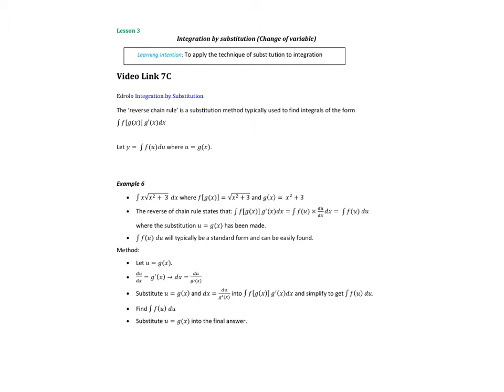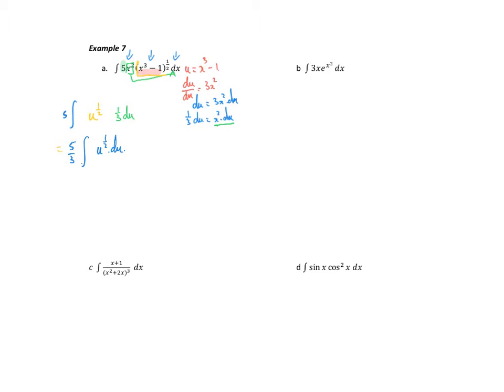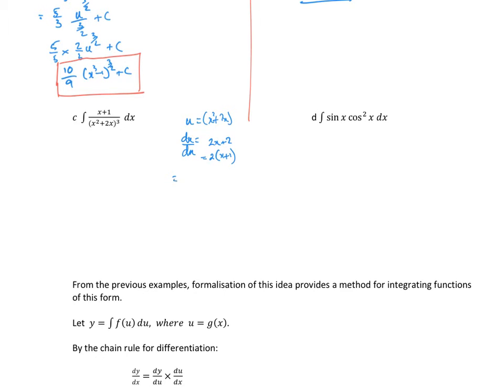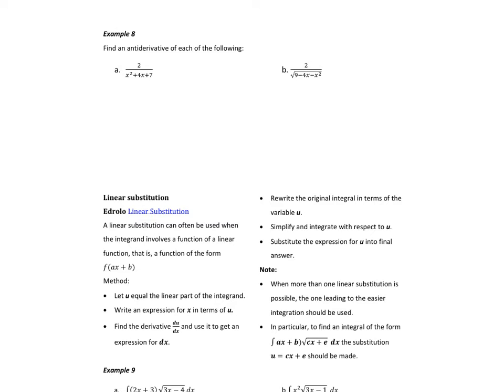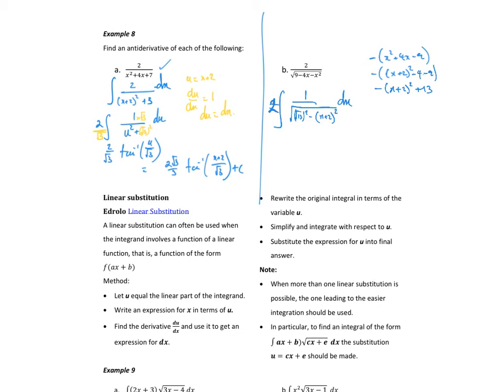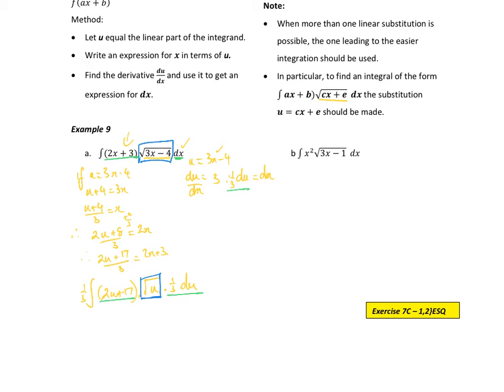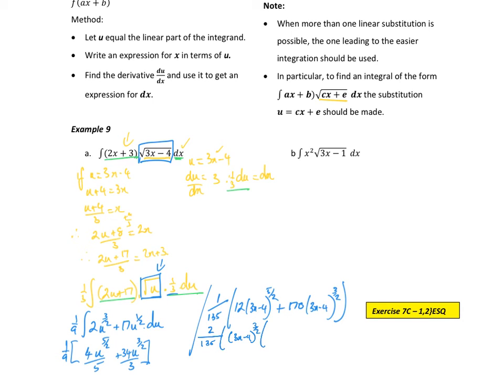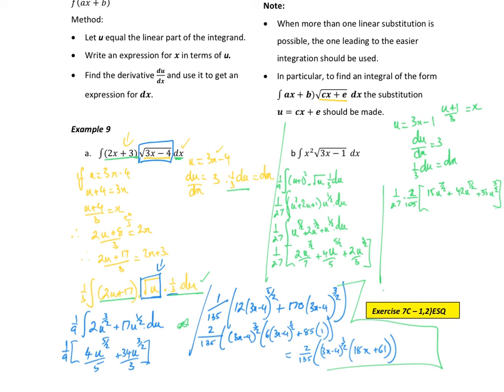Specialist Integration yr 12 7C